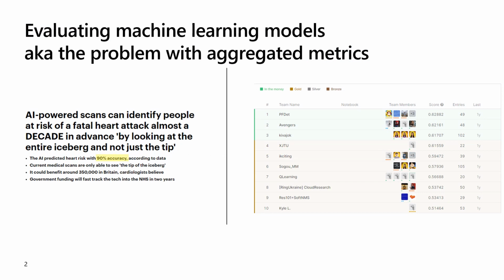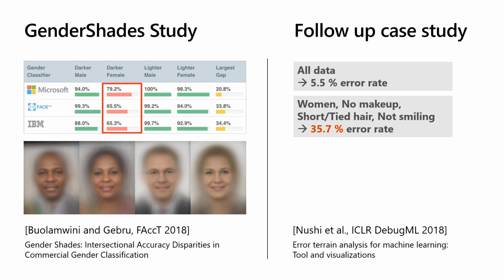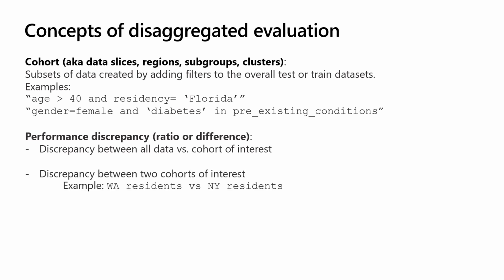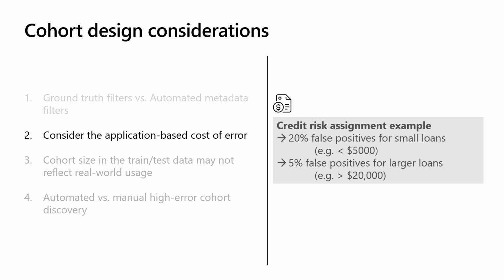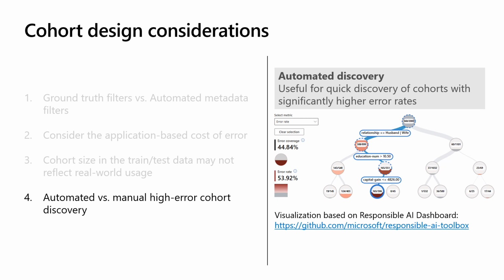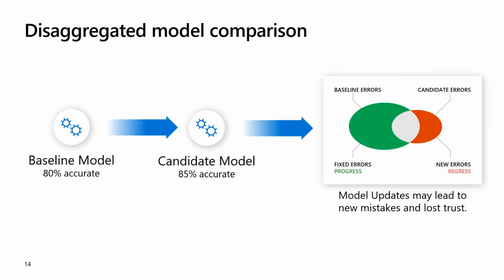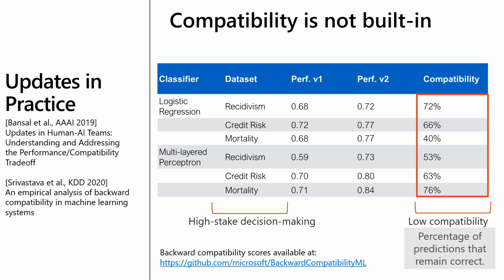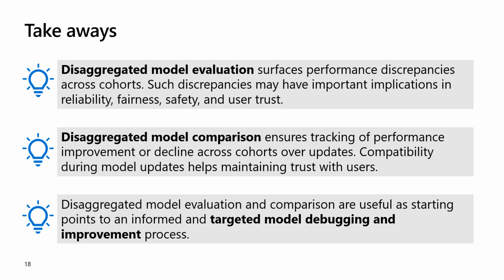Disaggregated model evaluation and comparison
This video is an introduction to disaggregated model evaluation and comparison in Machine Learning. Throughout this video we will describe the main concepts of disaggregated evaluation, how these concepts relate to Responsible AI approaches of scoring and evaluating a ML model, and how they can be used in practice.